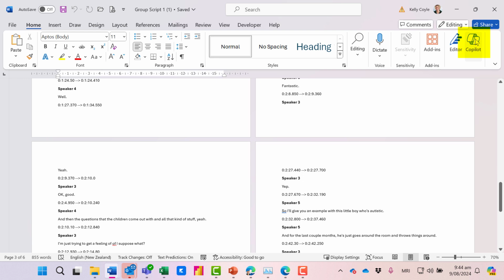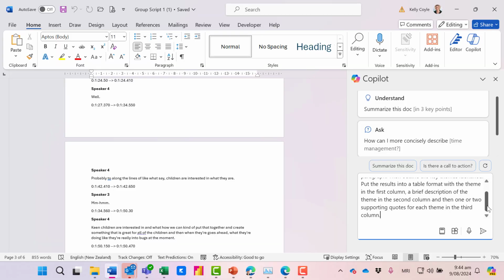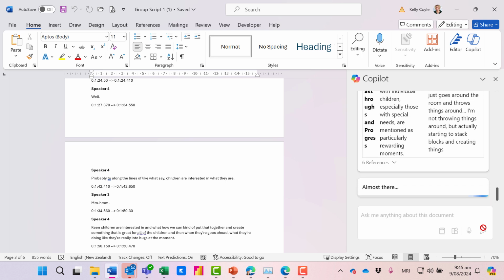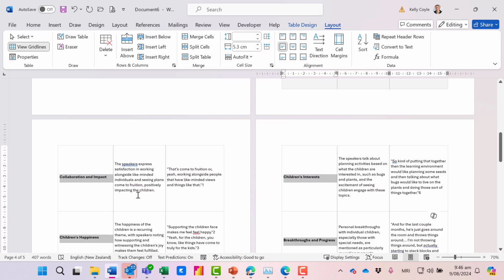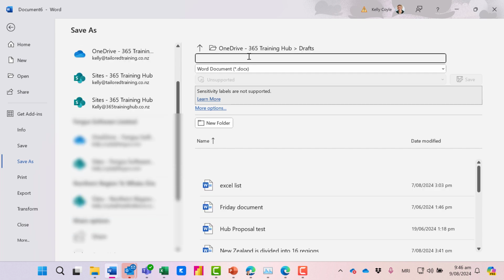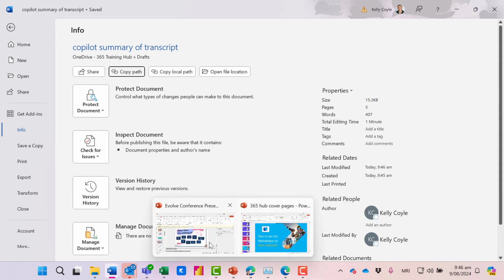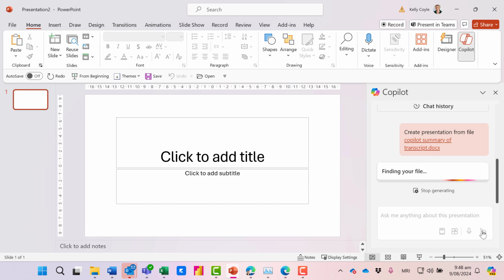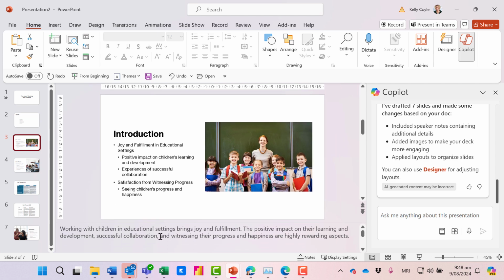From chaos to clarity with Copilot's help - How Copilot saved us hours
We compiled transcripts from Teams, condensed them in Word, and subsequently created a PowerPoint presentation from the Word document using the paid version of Copilot.

Or get in touch for training at your workplace via our Live Webinar sessions